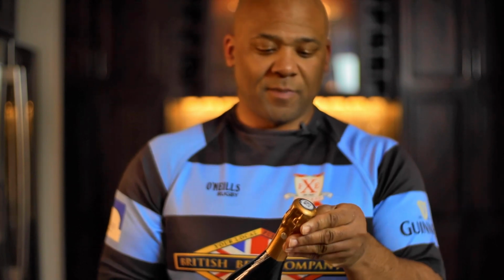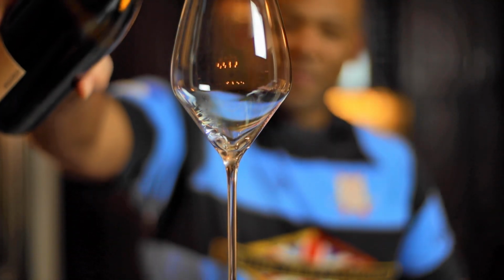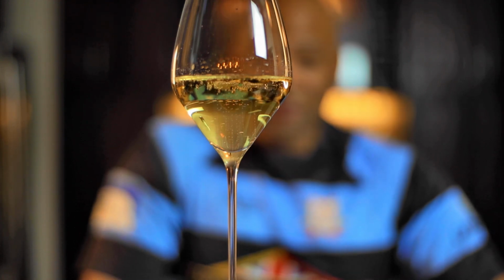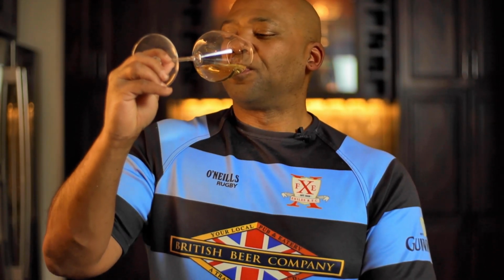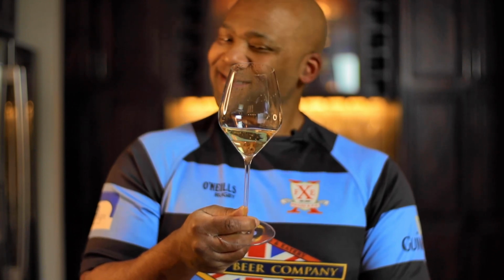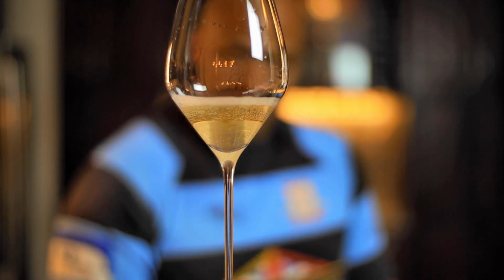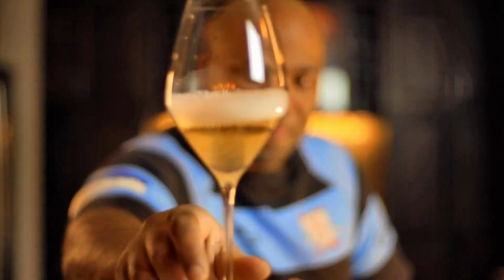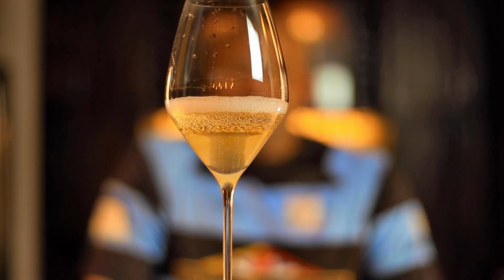Champange Eric Rodez Cuvée Crayères review - March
My review of the Cuvée Crayères.